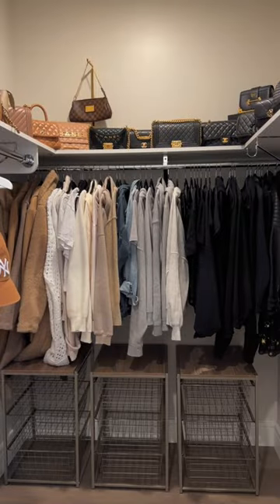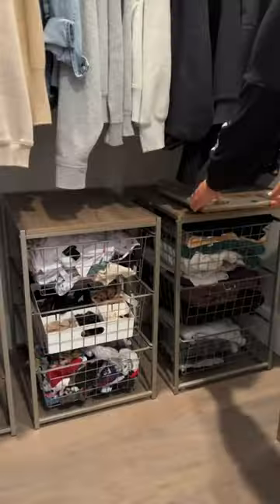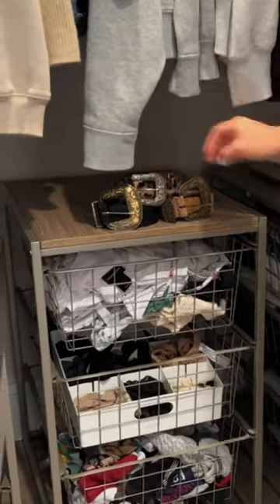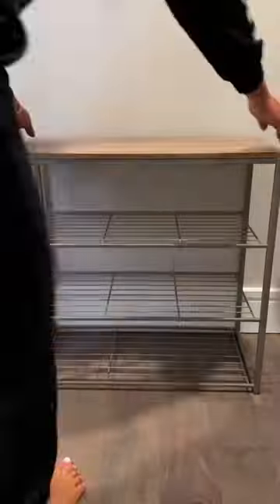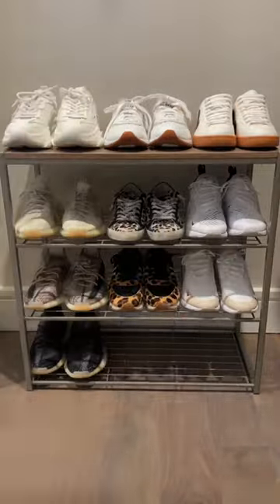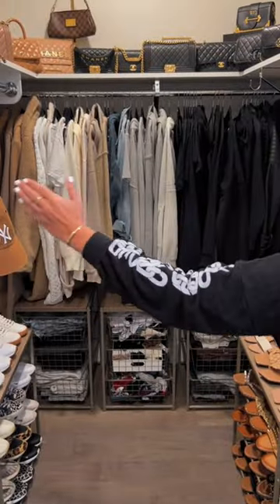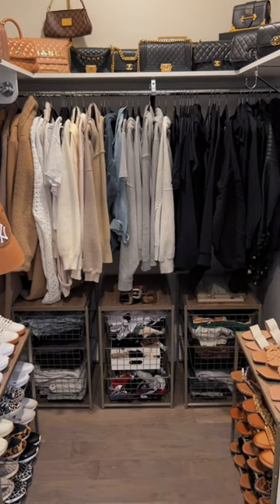Renter Friendly Closet Storage Units for better organization